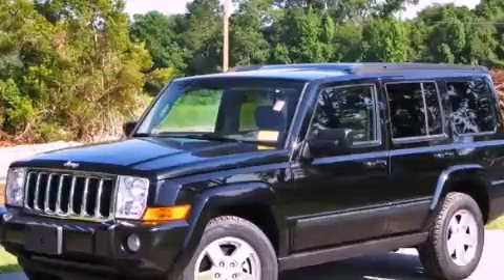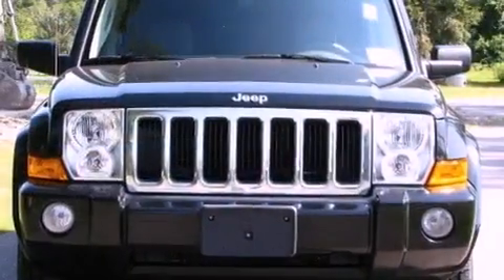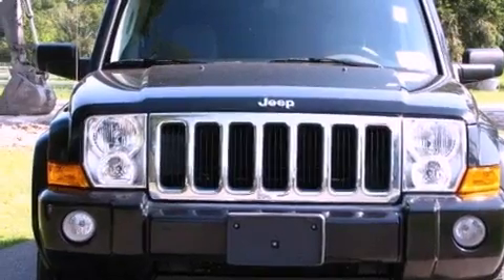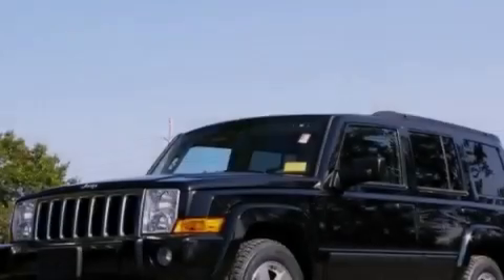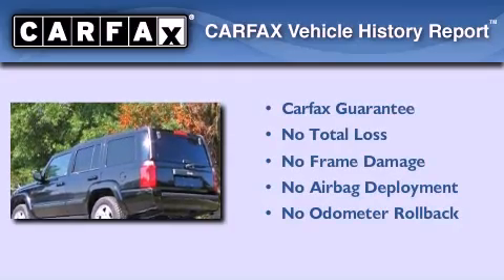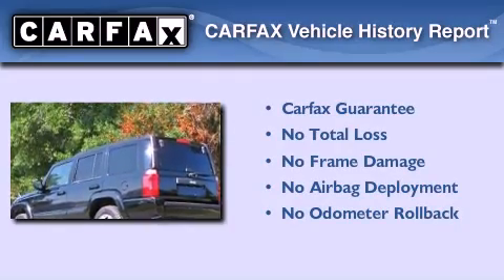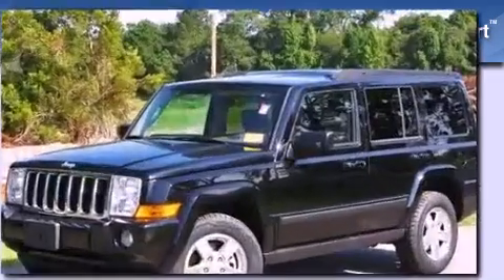Used 2008 Jeep Commander Beaufort SC 29906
Year : 2008
 Make : Jeep
 Model : Commander
 Engine : 3.7L V6 engine
 Trans . : Automatic
 Exterior : Black
 Miles : 83,114
 Interior : Other